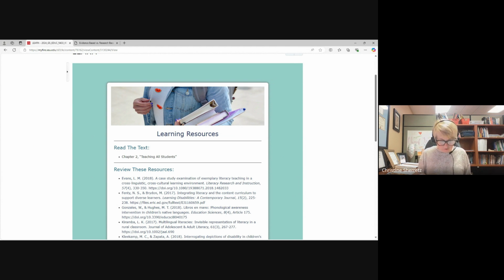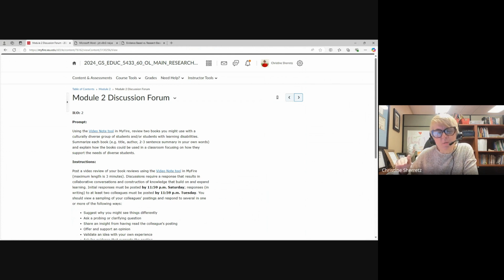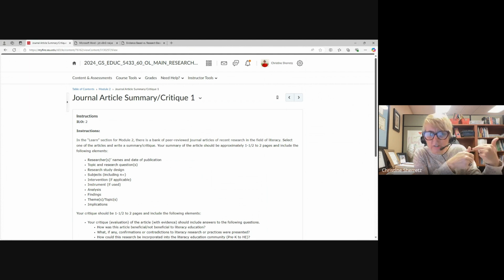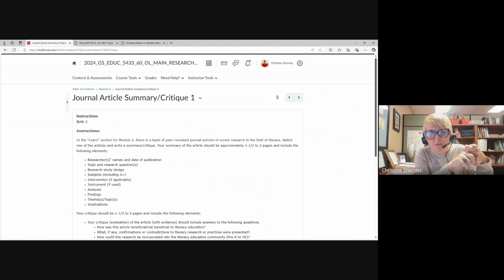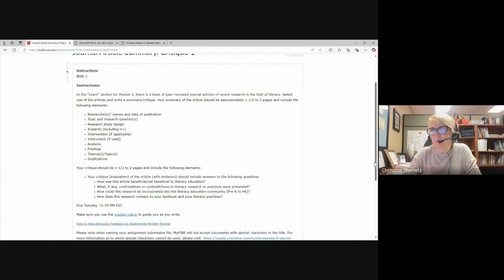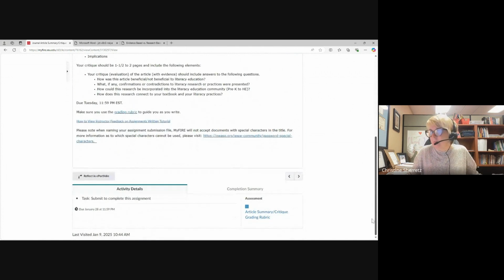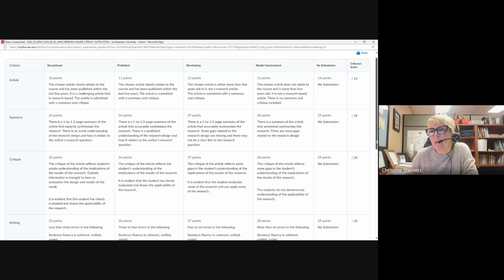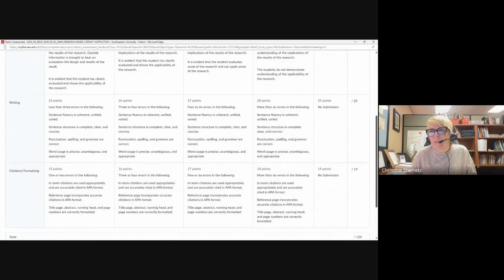Module 2EDUC 5433 2025 01 09 10 38 EST Recording